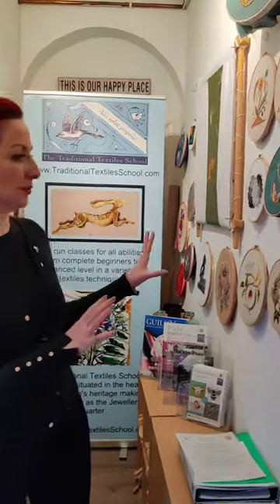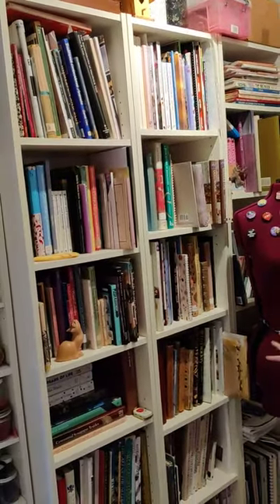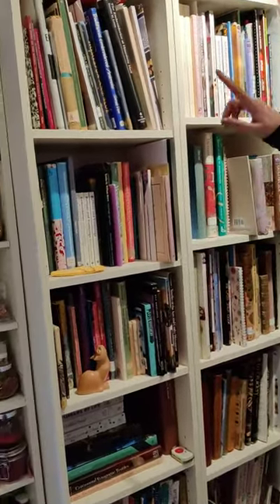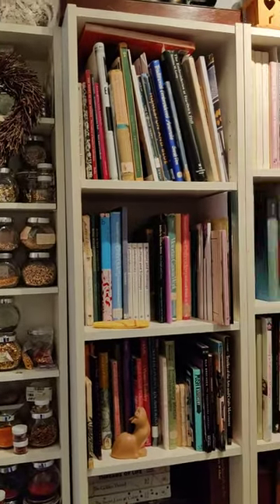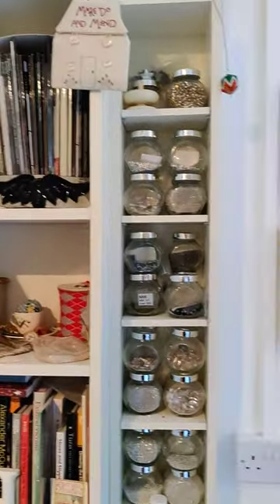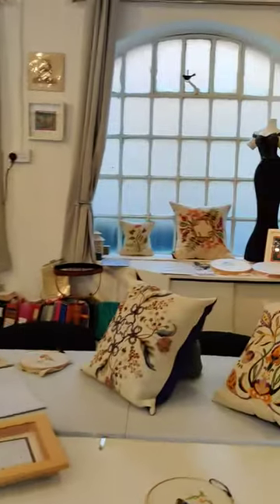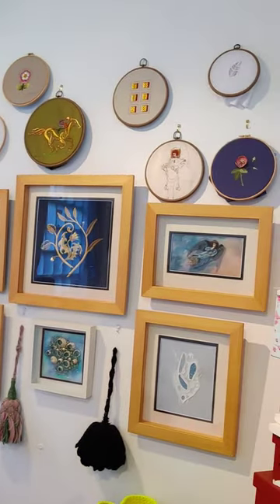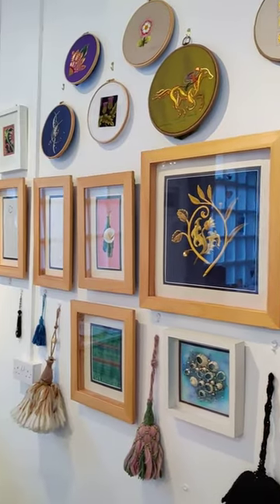Royal School of Needlework Birmingham Studio Tour with Tutor Helen McCook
Join RSN Tutor Helen McCook as she takes you on a tour of RSN Birmingham, located in the heart of the vibrant Jewellery Quarter.

The Royal School of Needlework regularly teaches Day Classes in Birmingham, which you can book via our

RSN Birmingham
The Traditional Textiles School
17c Vyse Street
Hockley
Birmingham B18 6LE